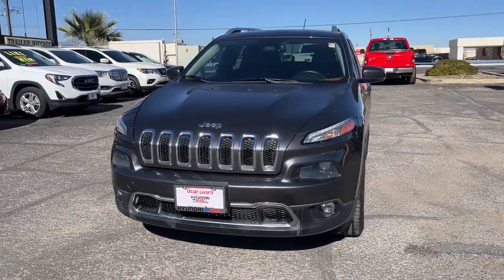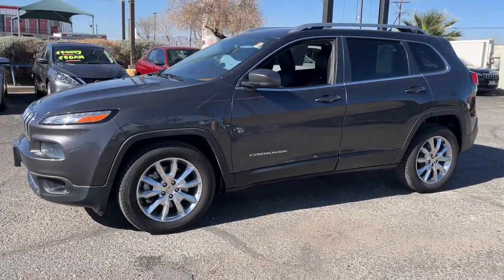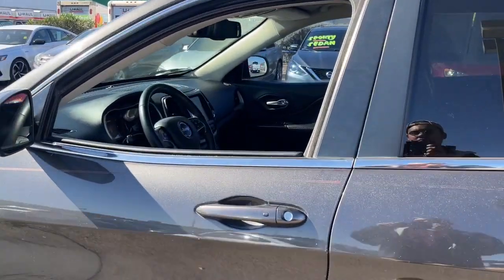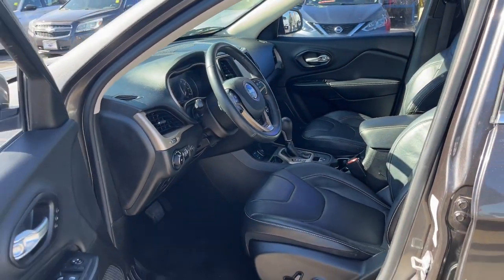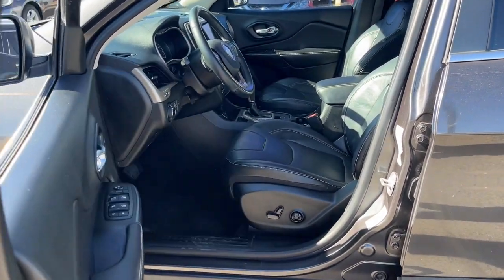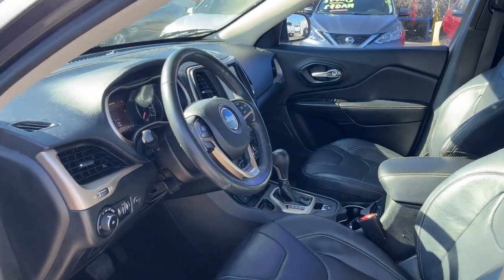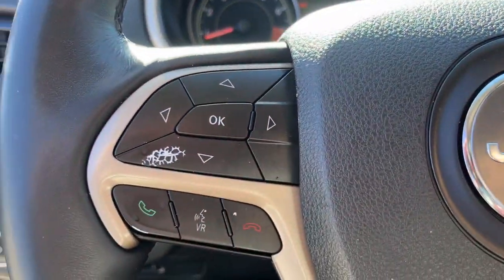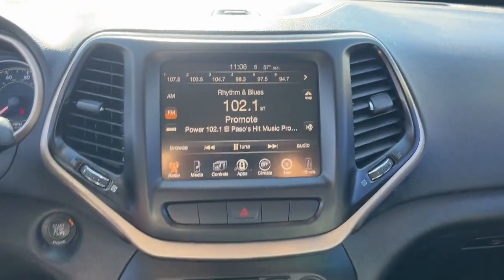2014 Jeep Cherokee El Paso, Las Cruces, Alamogordo, Ruidoso, Carlsbad PU094040A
Granite Crystal Metallic Clearcoat Used 2014 Jeep Cherokee Limited available in El Paso, Texas at Hyundai of El Paso. Servicing the Las Cruces, Alamogordo, Ruidoso, Carlsbad, TX area.

2014 Jeep Cherokee Limited Granite Crystal Metallic Clearcoat 3.2L V6 9-Speed 948TE Automatic FWD Bluetooth, Backup Camera, Exterior Mirrors w/Memory, Front Bucket Seats, Fully automatic headlights, GPS Antenna Input, GPS Navigation, HD Radio, Heated front seats, Heated steering wheel, High-Intensity Discharge Headlamps, Integrated Voice Command w/Bluetooth, Luxury Group, ParkView Rear Back-Up Camera, Power Liftgate, Premium Leather Trimmed Bucket Seats, Radio/Driver Seat/Exterior Mirrors Memory, Radio: Uconnect 8.4AN AM/FM/BT/Access/NAV, Rear window defroster, Remote keyless entry, SIRIUSXM Traffic, SiriusXM Travel Link, Uconnect Access, Ventilated Front Seats, Wheels: 18 x 7 Polished Aluminum. CARFAX One-Owner. Clean CARFAX. 19/28 City/Highway MPGbrbrAwards:br  * 2014 KBB.com 10 Best SUVs Under $25,000brbrReviews:br  * If you want Jeep off-road capabilities in your small SUV and are willing to sacrifice a little room to get them, the Cherokee is for you. Source: KBB.combr  * Smooth and refined V6 engine; pleasant ride; spacious passenger quarters; availability of high-end tech features; Trailhawk offers unique off-road capability for the segment. Source: Edmundsbr  * It is time you were re-introduced to the Jeep Cherokee. For 2014, this famed icon has been re-engineered from the ground up, with improved sophistication, styling and technology. The body of the Cherokee has been re-sculpted, resulting in a cutting edge appearance that is aerodynamic as well. It features aggressively angled LED headlights, and a newly re-shaped rear tailgate with stunning curves. In the front, even the signature Jeep 7-slotted Grille has been give a modern refined look, but is still instantly recognizable. Standard on all models, is the impressive 2.4-Liter MultiAir2 Tigershark I4 engine with 184 Horsepower, and a 9-Speed Automatic Transmission. The Trailhawk model gives you the 9-Speed Transmission with Jeep Active Drive II, an Off-Road Suspension, and Hill Descent Control. Need extra power? No problem. All models, with the exception of the Sport, give you the option of going with the available 3.2-Liter Pentastar V6, with 271 hp. The Cherokee is available in both Front-Wheel Drive and Four-Wheel Drive Models, with seven trims between them. The interior is stylish and high-end, but with an attitude. It has hand-sculpted angles, incredible technology, materials that are high quality, and more than anything else...comfort. Experience the feel of the bucket seats that are designed to make all your drives relaxing. Jeep also made sure that's its high-tech features like the various Uconnect systems were not only powerful, but easy to use as well. Plus, check out the hidden storage under floorboard in the back cargo area, or in the secret bin within the available fold-flat front passenger seat. Jeep has considered your safety as well with 4-wheel Anti-Lock brakes, Traction Control, and Electronic Roll Mitigation on all models. Plus, Blind Spot and Cross Path Detection, Parallel and Perpendicular Park Assist, Forward Collision Warning with Crash Mitigation, and LaneSense Lane Departure Warning are all available options on the Limited and Trailhawk trims. Source: The Manufacturer Summary